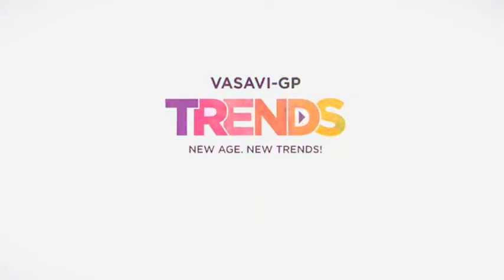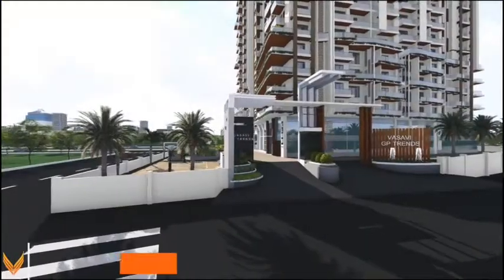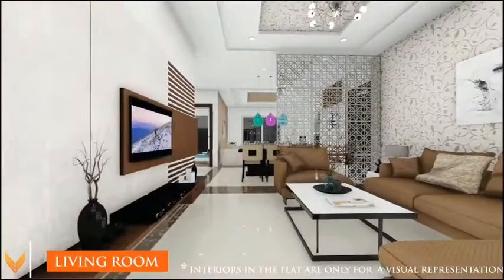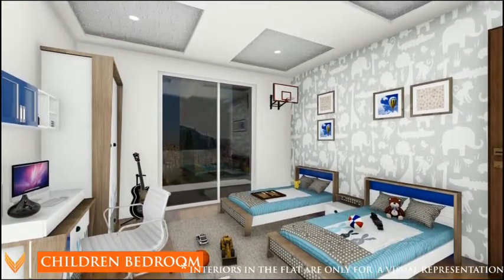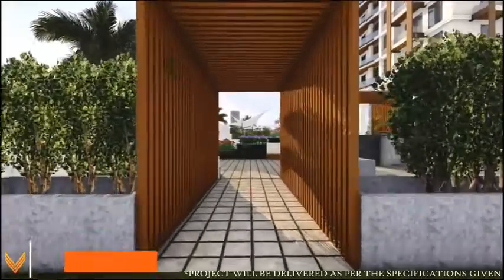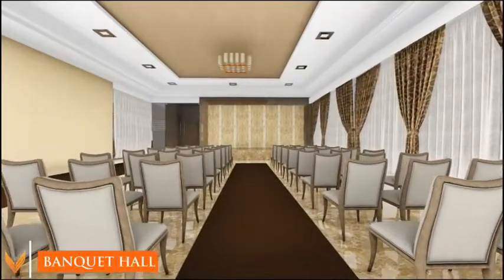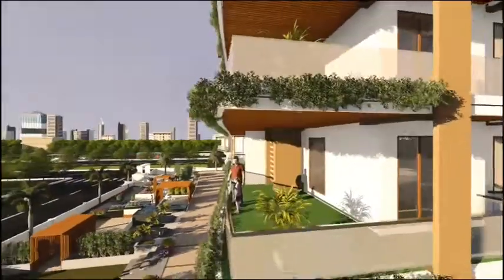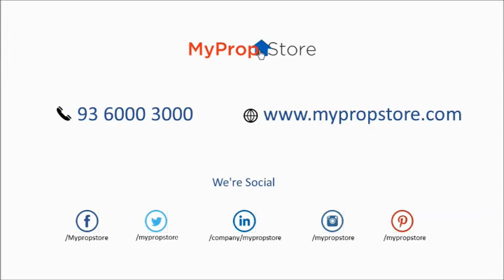Vasavi GP Trends, Nanakramguda : Walkthrough [Detail]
Vasavi GP Trends, Nanakramguda is one of the finest real-estate projects built by Vasavi Group.

The apartments are available in 2,3&4 BHK types.

From Vasavi GP Trends, Nanakramguda, the important places such as Wipro Circle Bus Stop, GLORIOUS FURNITURE, Oakridge International School, are easily accessible.

The Vasavi GP Trends, Nanakramguda brings you the modern architecture which will let you to feel the lifestyle of the celebrity.

The Basic amenities such BASKETBALL, CHILDREN''S PLAY AREA, GATED COMMUNITY, GYMNASIUM, INDOOR GAMES, LIFT, POWER BACK UP, SECURITY - 24X7, SWIMMING POOL.

Vasavi GP Trends Specifications

Also see the Floor plans for Vasavi GP Trends :
FRAMED STRUCTURE
RCC framed structure to withstand wind

DOORS
Main Door frame: Best Quality Teak Wood frame with melamine/PU Finis.Internal Door Frame : Best Quality Hardwood

FLOORING
Living, Dining, Bedroom & Kitchen : 800mmx800 double charged vitrified tiles.Bathrooms : Acid resistant, Anti-skid ceramic tiles.

ELECTICAL
Concealed Copper Wiring (Havel's or equivalent).Power outlets for air conditioners in all bedrooms.Power outlets for geysers in all bathrooms.